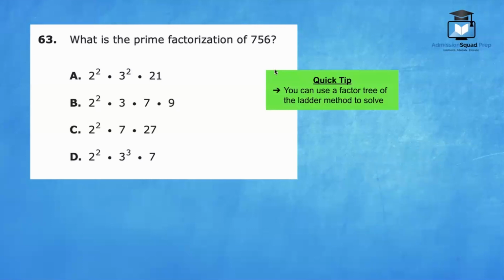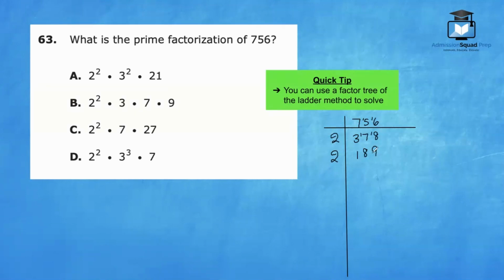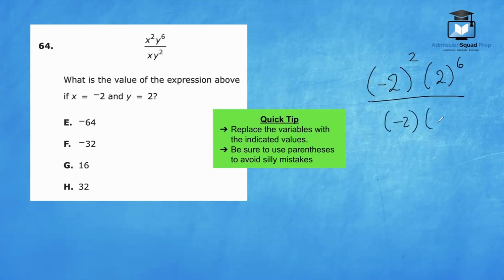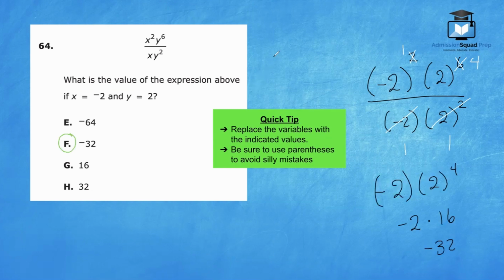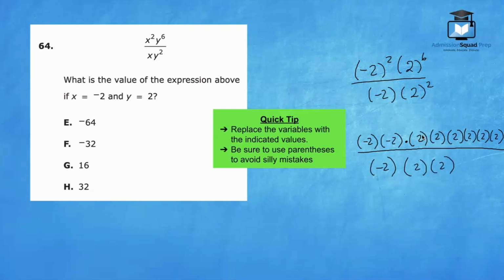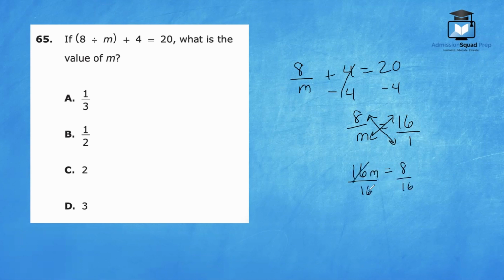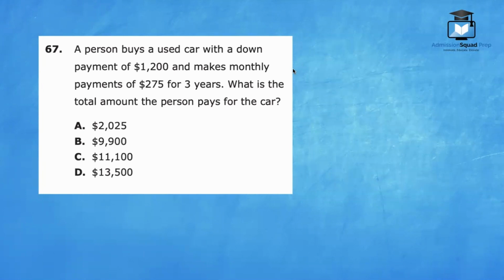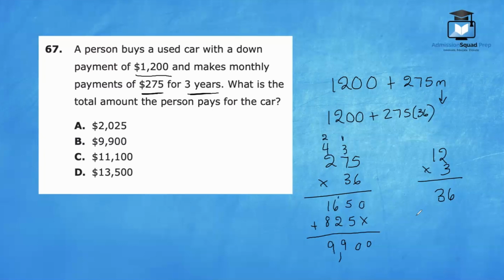SHSAT Math Practice - 2023 Handbook #63 - #67 (Form A) Multiple Choice | Tai Abrams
Welcome to SHSAT Math Practice with Ms. Tai. This video contains the solutions to question #63- #67 of the math section of the 2023 SHSAT Practice Exam (Form A), which are multiple choice questions.

TOPICS COVERED: prime factorization, evaluating expressions, solving equations

More Algebra 1 Math Regents Prep From Ms. Tai:

1.  Ms. Tai's Algebra 1 Assessments

2.  Ms. Tai's Virtual Math Learning Program